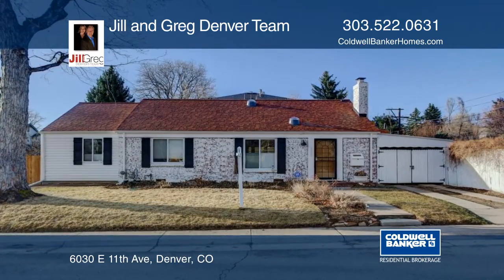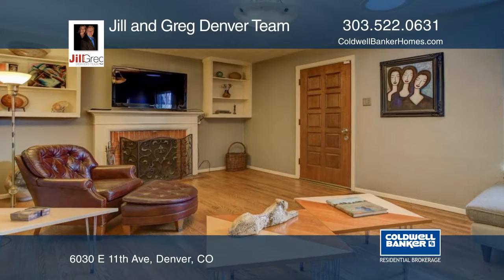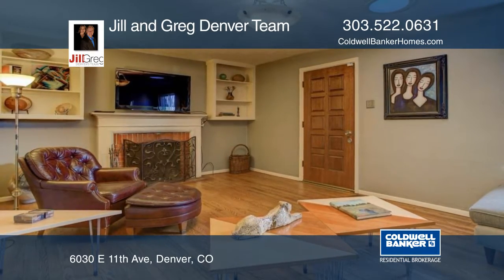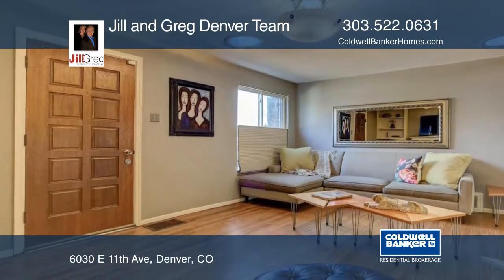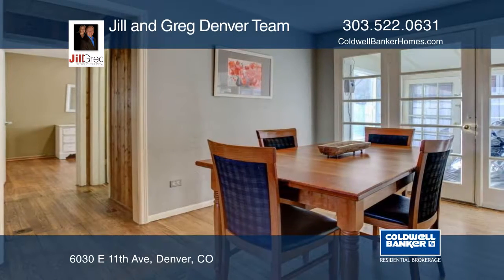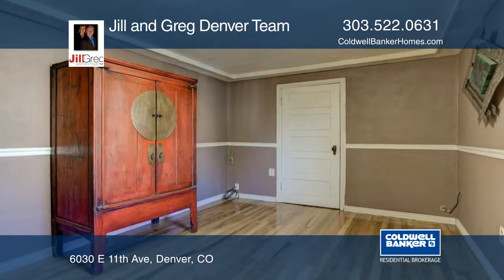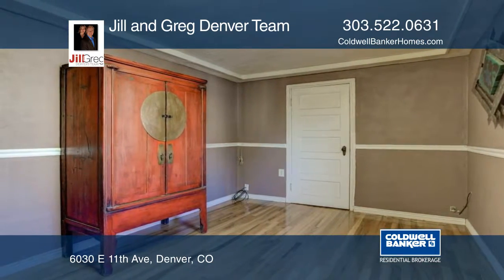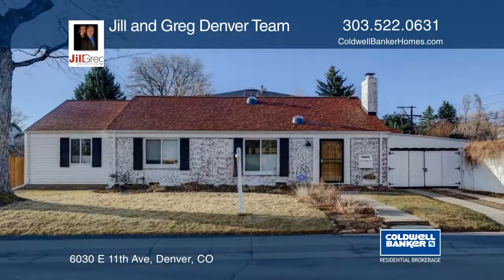Jill and Greg Denver Team presents 6030 E 11th Ave Denver, CO | coloradohomes.com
6030 E 11th Ave, Denver, CO

Location, Location! Fabulous ranch home in the much desired Mayfair neighborhood. This home sits on a spacious corner lot at the intersection of E 11th Ave and Kearney St. in Denver. This three bedroom home comes with two full bathrooms. The beautifully remodeled 5-piece bathroom and oversized walk-in closet is located off of the master. The kitchen has granite counters, stainless steel appliances with slate floors. Hardwood floors also span throughout the home. This home would be a great purchase for investors and/or owner occupants. An appraiser measurement document is included in attachments. A large patio is also located off the guest bedroom and 1 car carport is included.